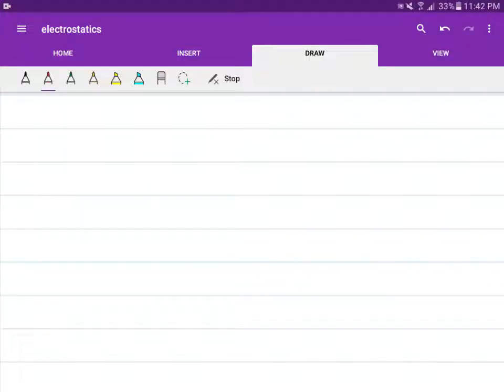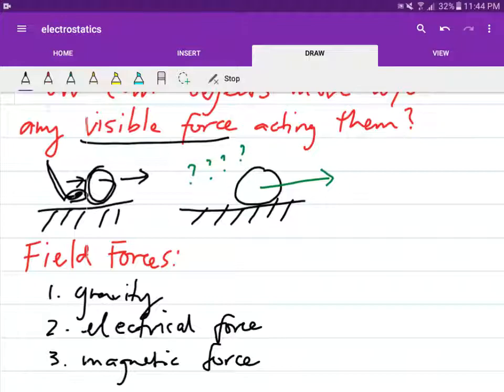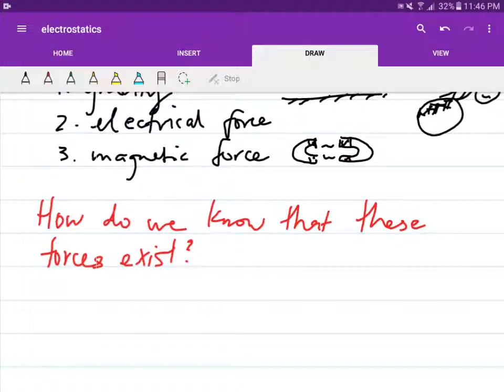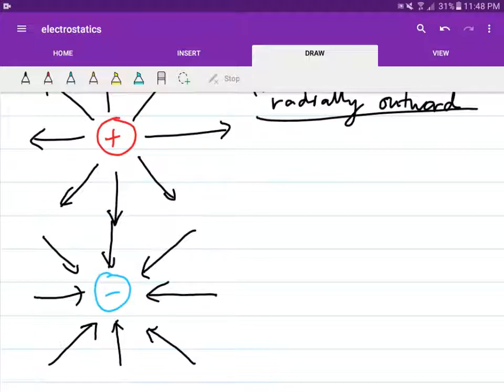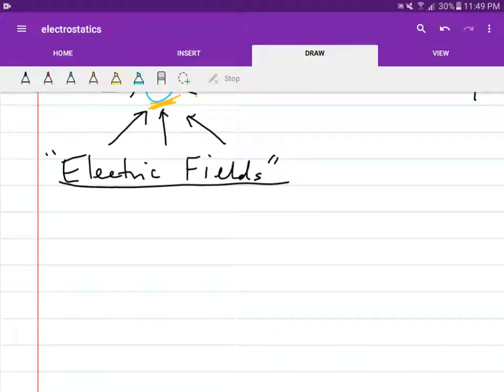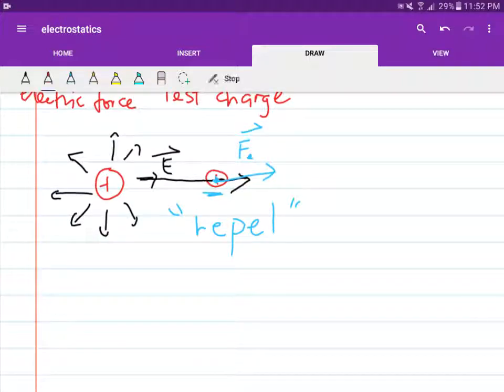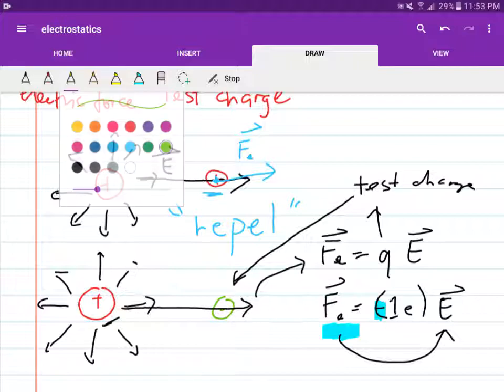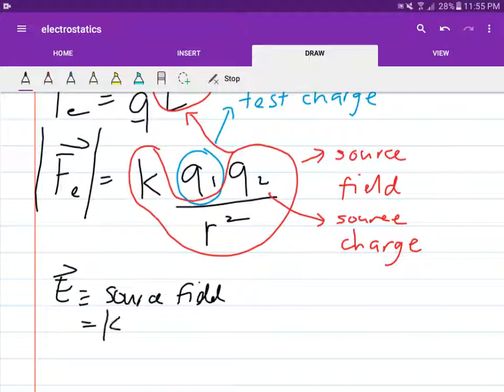Phys101 - Electrostatics (Coulomb's Law)